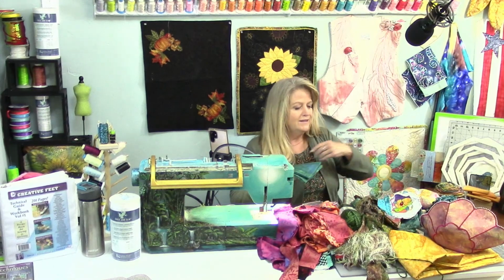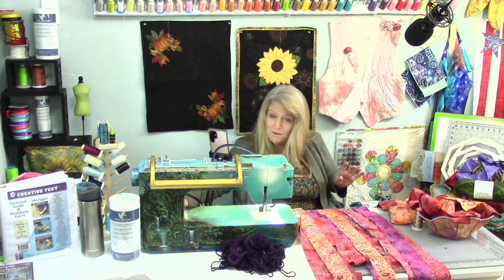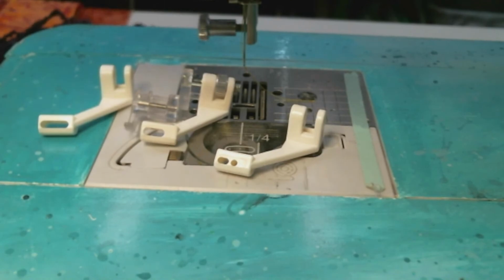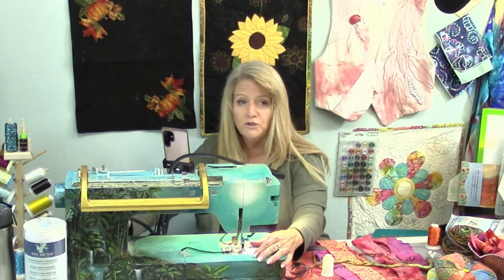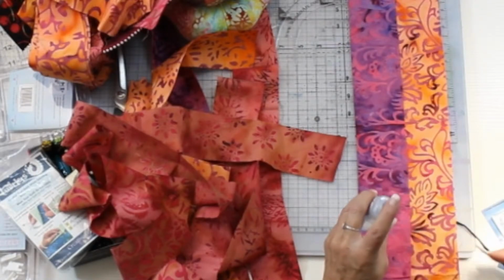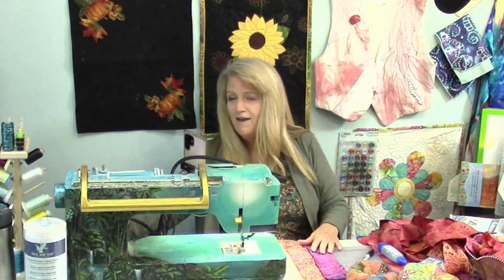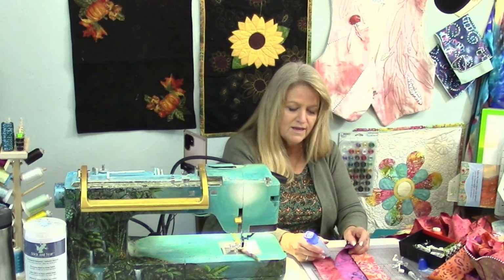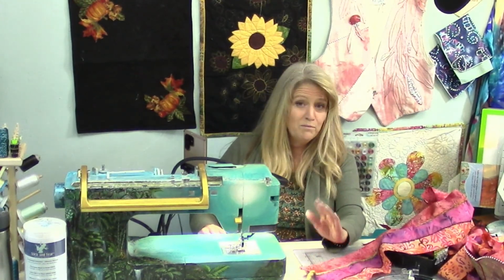Sew a Jelly Roll Scarf with Yarn Piecing!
This is a fantastic gift Idea and a great way to use up your scraps and your jelly rolls! Grab your yarn and the Creative Feet brand Sequins & RIbbon sewing machine presser foot and watch this tutorial on how to construct a soft and cozy scarf.